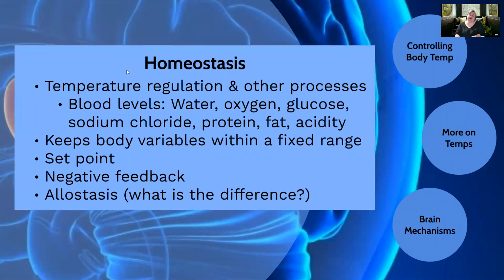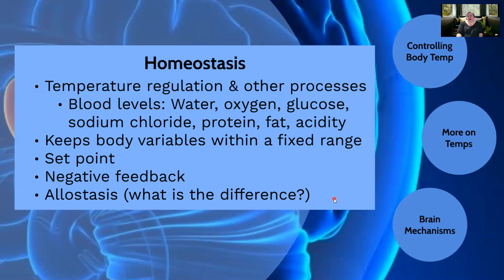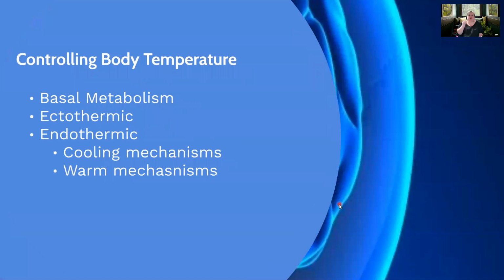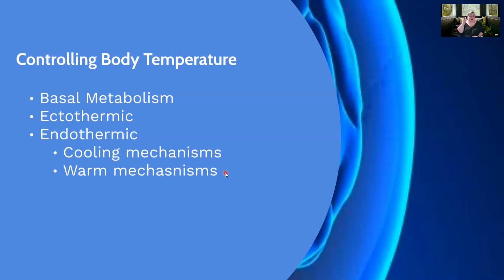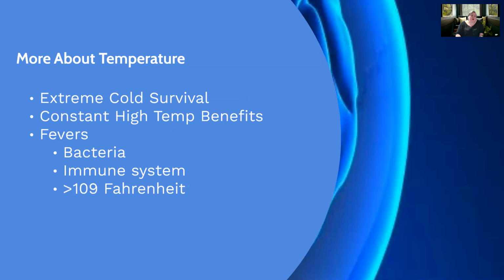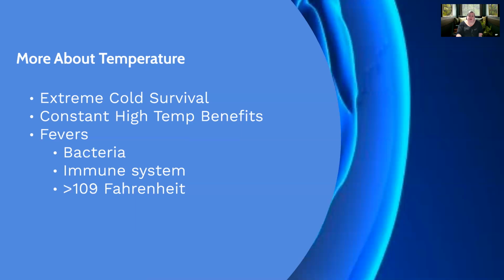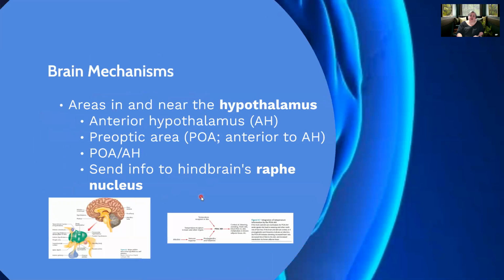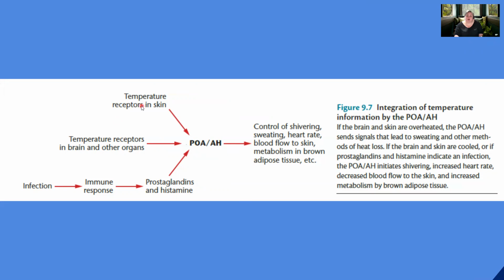Internal Regulation: Body Temperature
Internal Regulation Lecture 1
Physiological Psychology Spring 2021 Lecture
Class using text: Biological Psychology by James Kalat